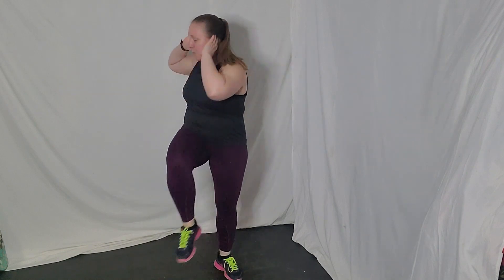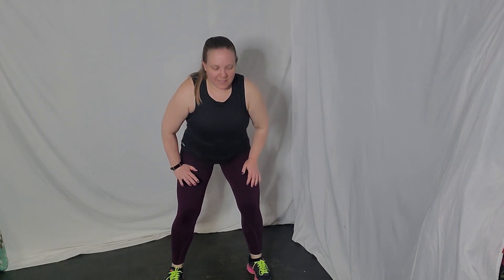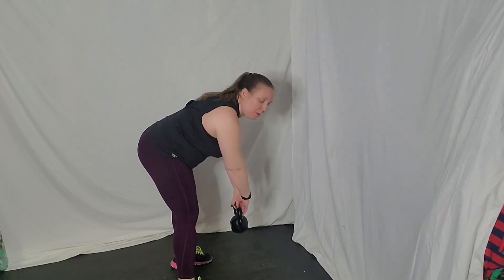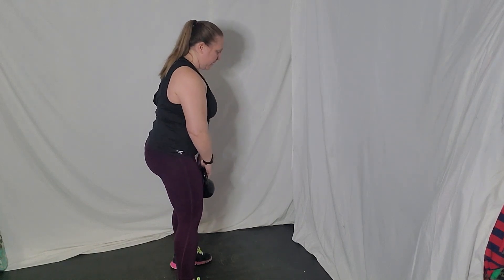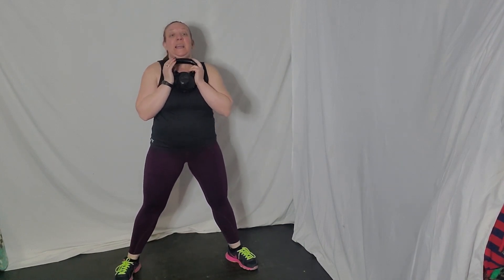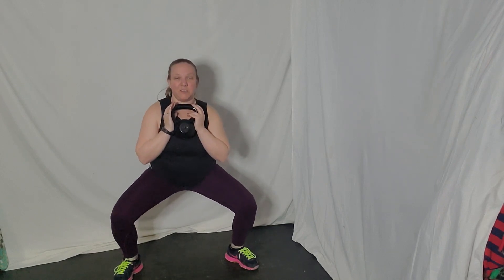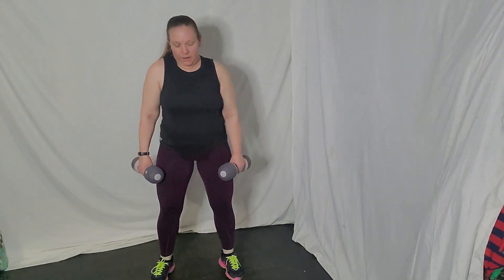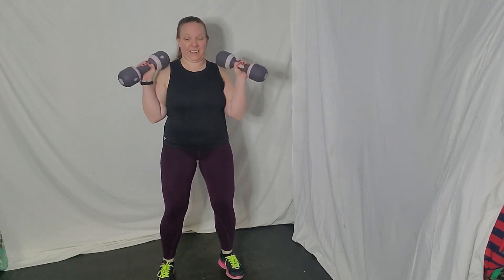Fit in 15 Superset Strength Workout - Total Body, Low Impact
Join me for a fun, Functional Superset Workout!!

For this workout you need dumbbells or kettlebells. If you don't have any grab some water bottles or canned goods to start!! However to start building strength and seeing results you need to progress to weights.  You can snag the adjustable weights I use
Adjustable Dumbbells:

Rise & Vibe with me!! If you struggle with energy, focus, mood, brain fog, slow metabolism, hormonal imbalances, inflammation and mental clarity, this powerful mushroom nootropic and mineral combo is for you!!